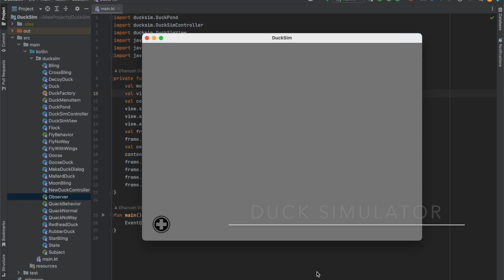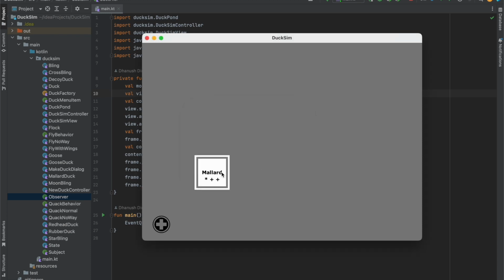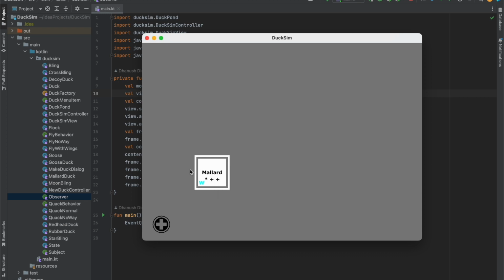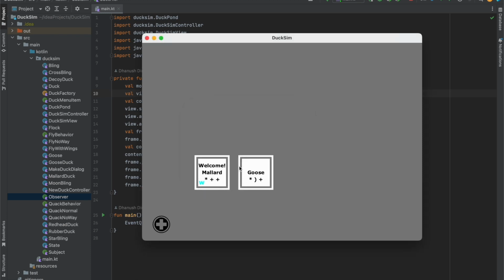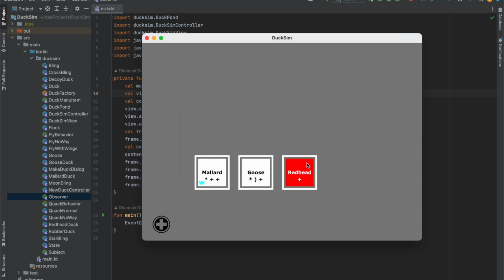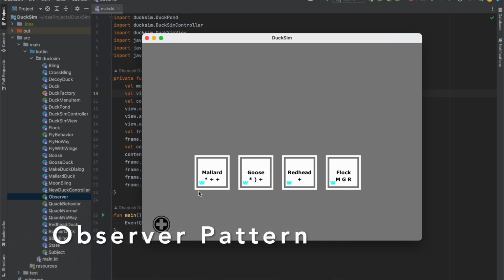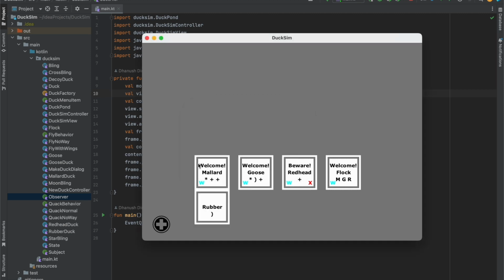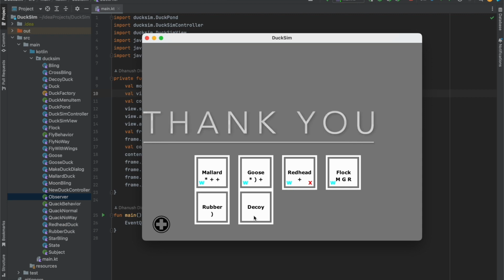Duck Simulator (kotlin)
It is a small duck simulator which incorporates various design patterns. In this simulation, I demo various ducks and perform actions like, fly, quack, form a flock and welcome other ducks.